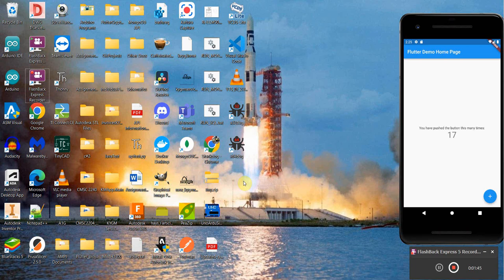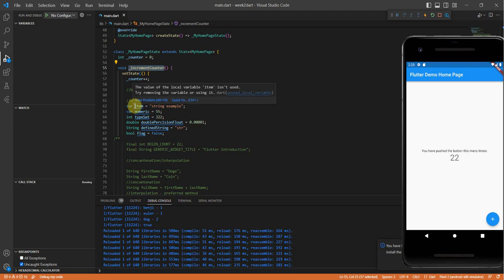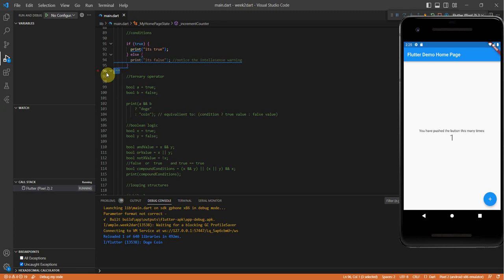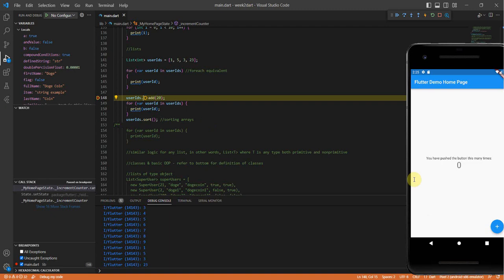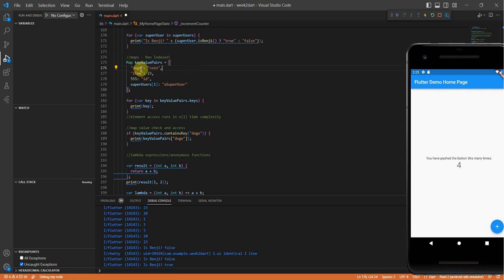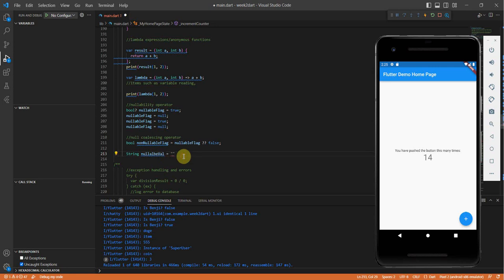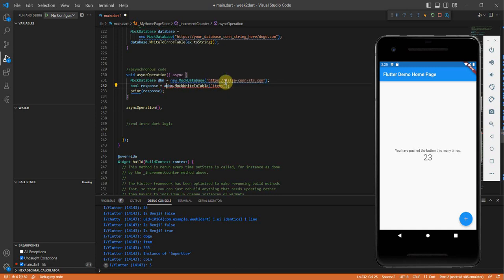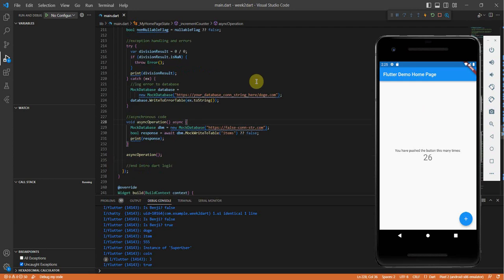Dart Programming Introduction (For Flutter)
I go over most of the important items in dart programming, such as strings and related operations such as interpolation, lists, looping structures, object oriented programming, boolean logic, and maps. Week 2 CMSC2204